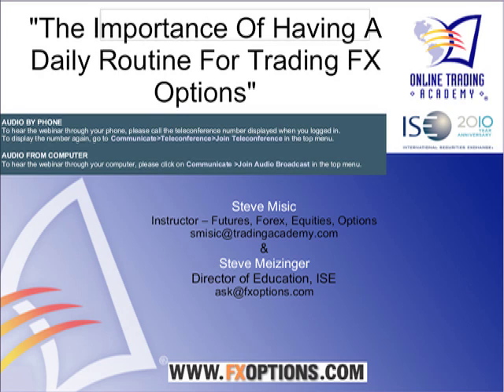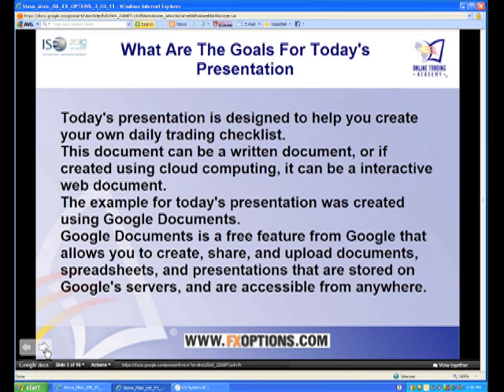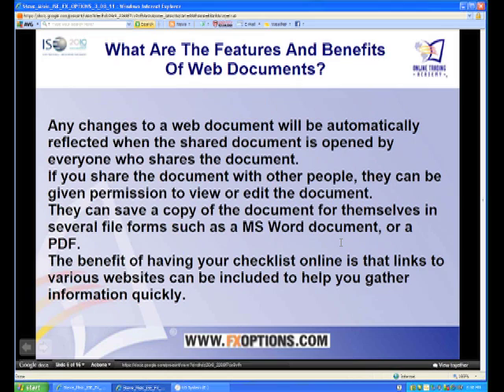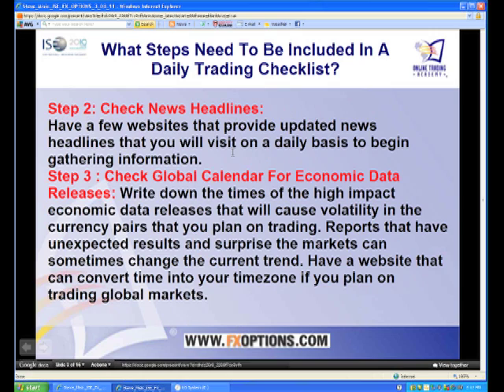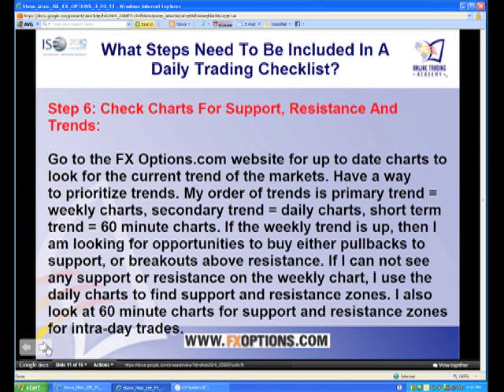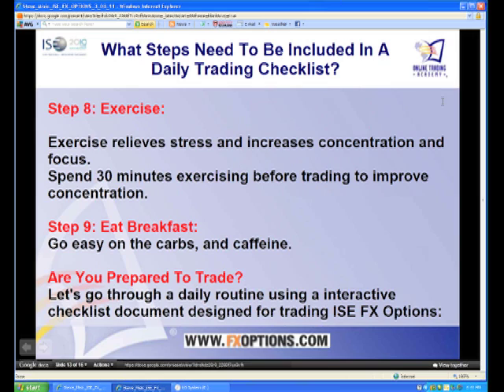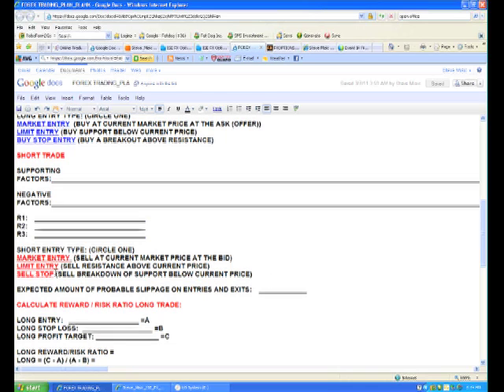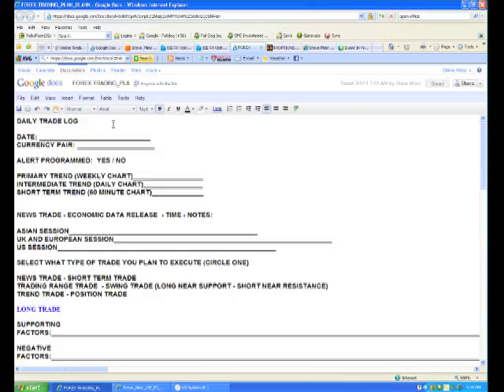Pt1, The Importance Of Having A Daily Routine For Trading FX Options